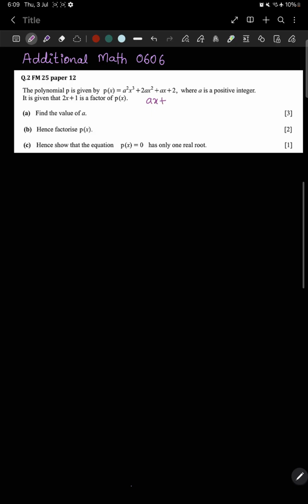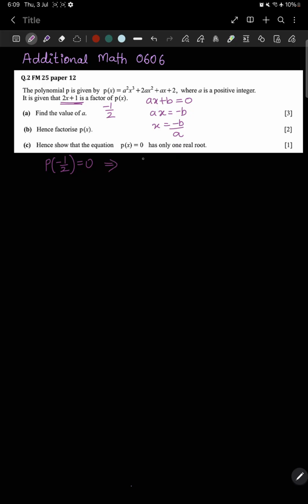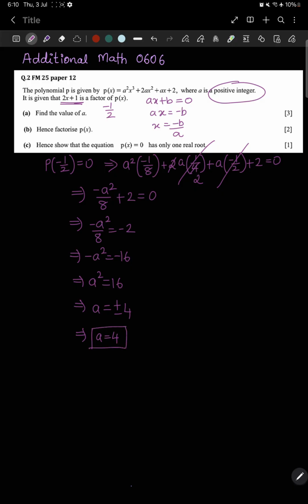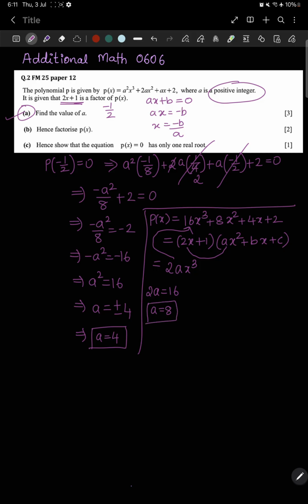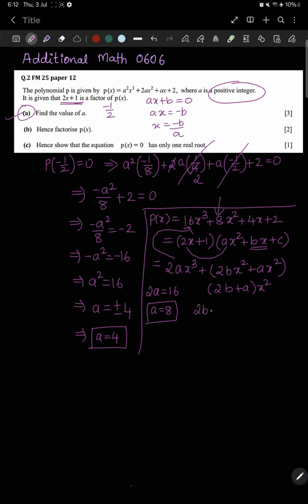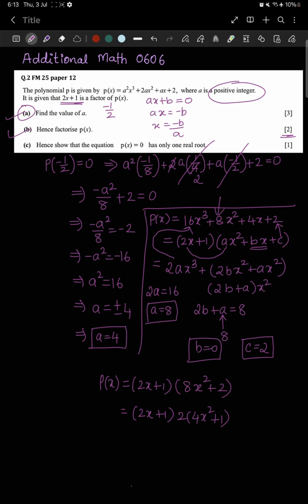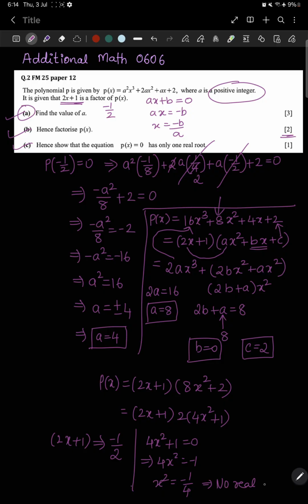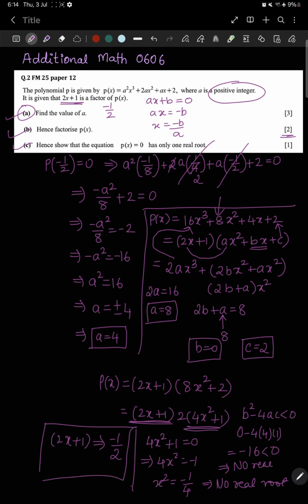Additional Mathematics 0606 Feb/March 2025 Paper 12 Q.4 Non-Calculator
The polynomial p is given by p(x)=a^2 x^3+2ax^2+ax+2, where a is a positive integer.
It is given that (2x+1) is a factor of p(x) .
(a) Find the value of a.
(b) Hence factorise p(x).
(c) Hence show that the equation p(x)=0 has only one real root.